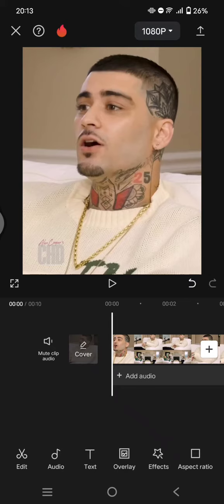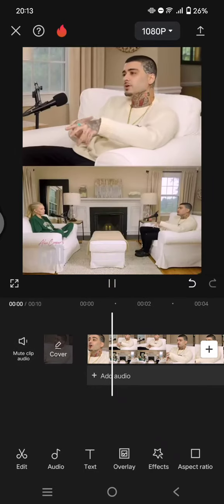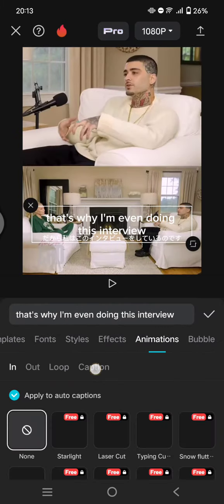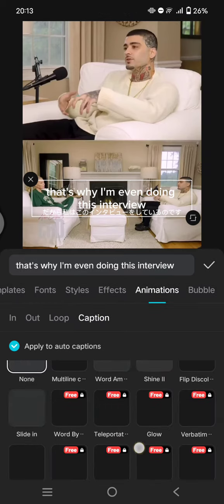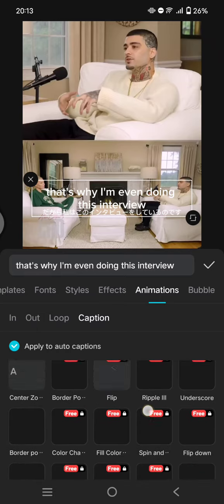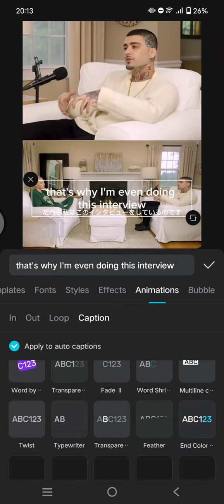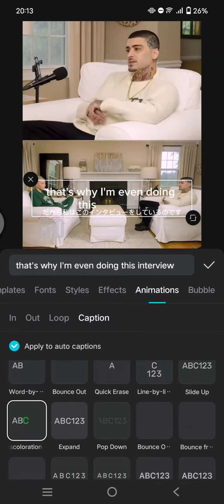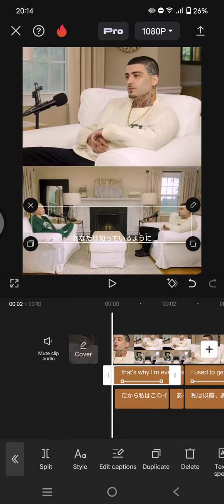How to Create Pop-up Discoloration Captions with Just a Few Clicks on the CapCut Mobile?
Learn how to create these pop-up discoloration captions on CapCut